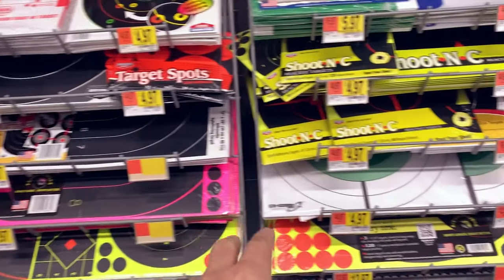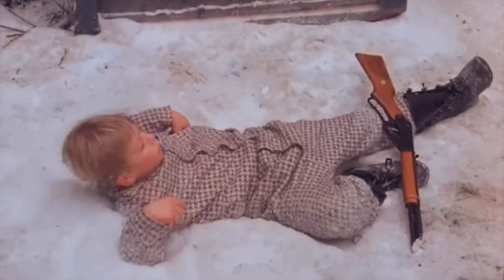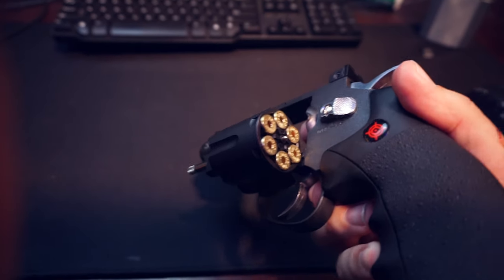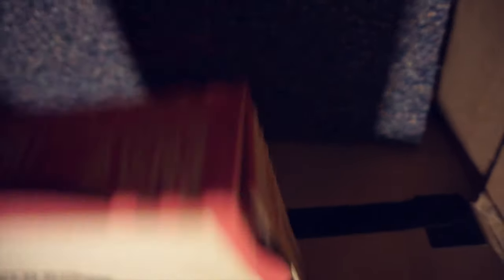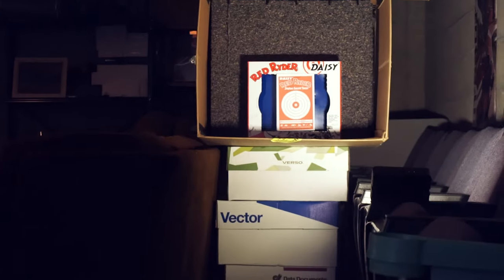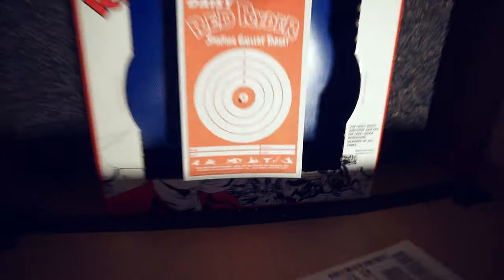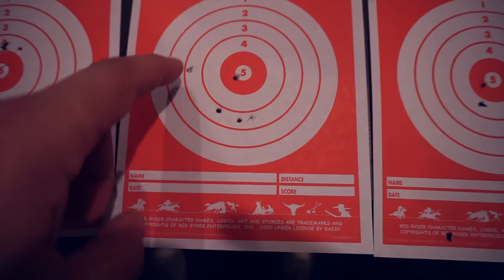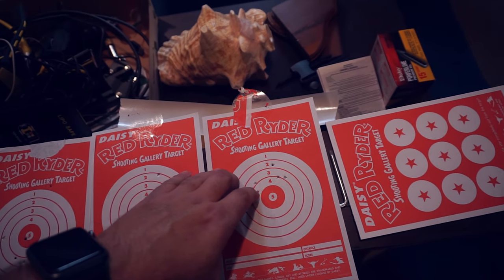DIY air gun firing range in my basement! | Vlog.077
Vlog.077
In this episode I build a DIY air gun firing range in my basement and then have a shooting competition with my family!

Gear:
DJI Osmo Pocket
Sony a6000
DJI Spark

Instagram & Snapchat: johnnybox